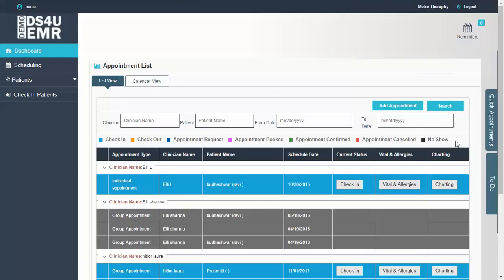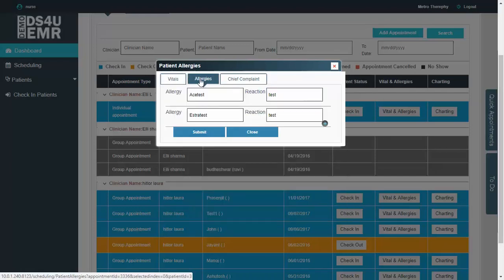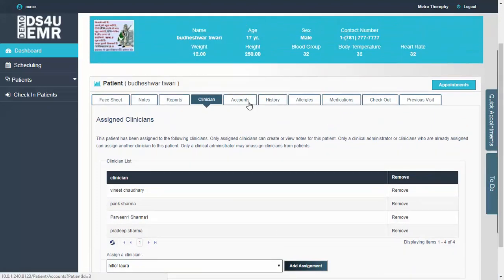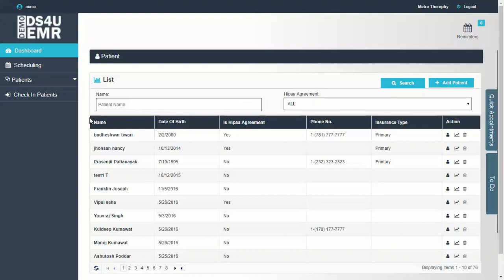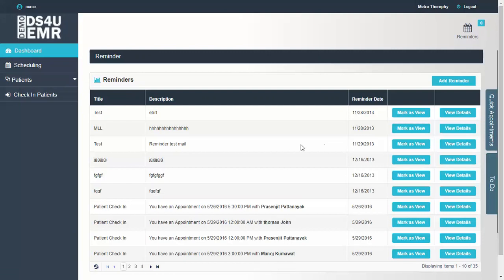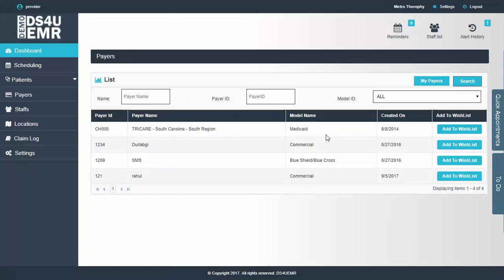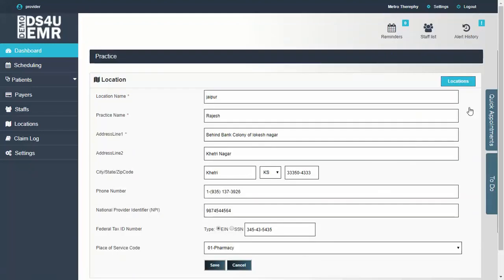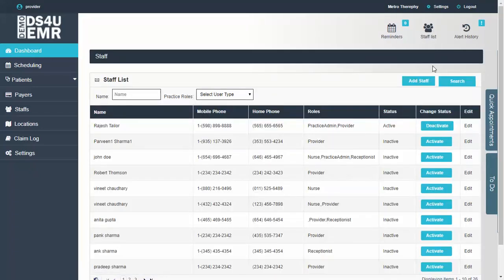DreamSoft4u EMR System Demonstration Video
Our vast experience in EHR/EMR covers the following:

• Appointments Booking & Scheduling Management
• Radiology System Integration using HL7 Messaging
• Laboratory Integration, e-Prescribing and Treatment Advice/Outcome
• Patient Charting, SOAP Notes
• Physician Dashboard, Staff Dashboard
• Patient Registration & detailed Medical Profiling
• Outpatient and Inpatient Processes
• Visit Calendar (Advanced Appointment scheduling System)
• Billing (Advanced billing system that improves ROI), ICD10 Coding &CPT Procedures
• Secure Document Management (also supports scanned patient charts)
• Pre-Authorization and Drug regimen (Supports Medical Protocols and dossing)
• Patient Discharge Summary
• Reports (Extensive report generating Features) and Analytics
• Integration (integration with medical devices and applications via HL7)